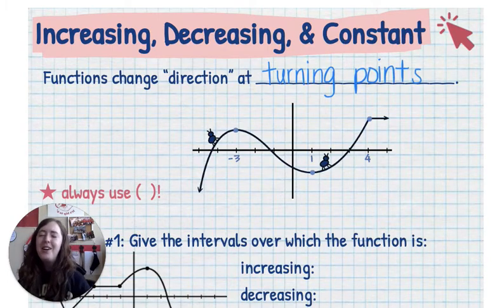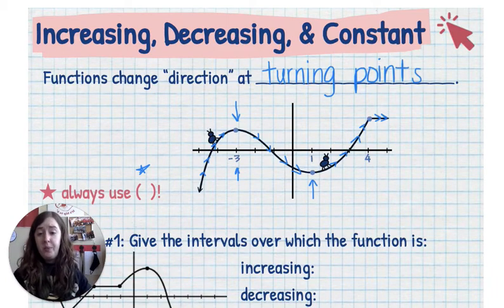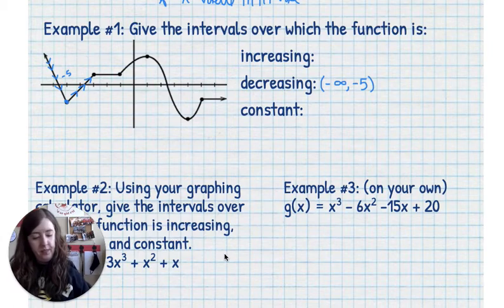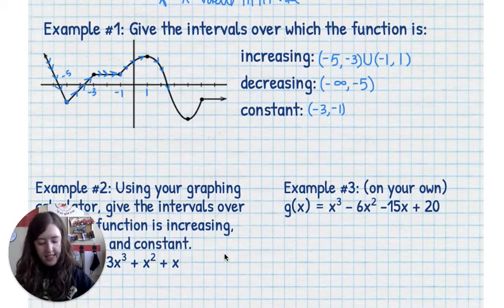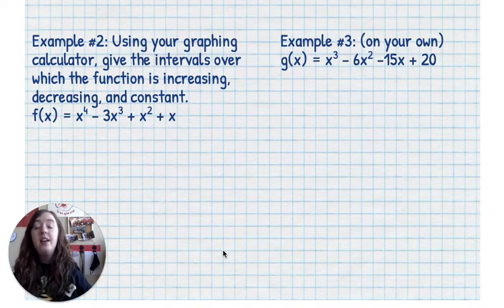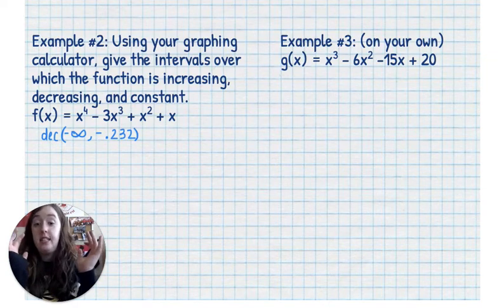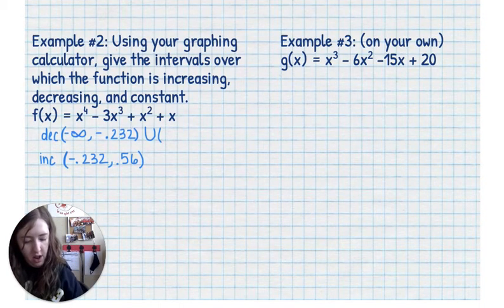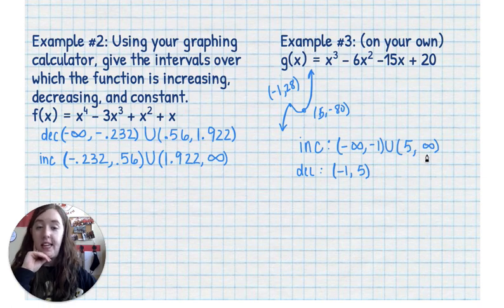Increasing, Decreasing, & Constant